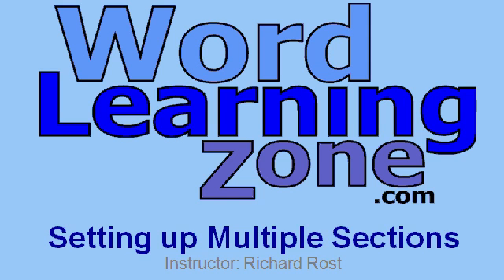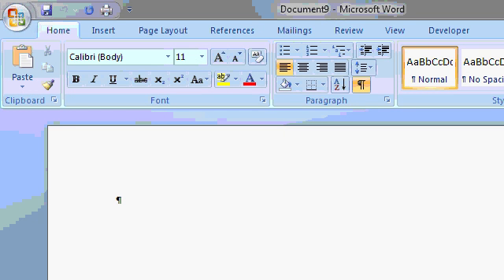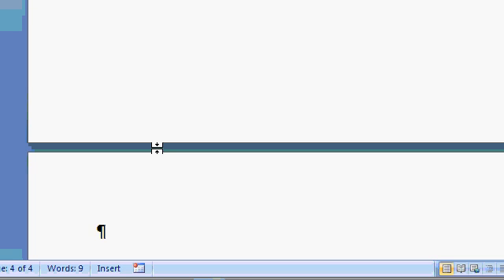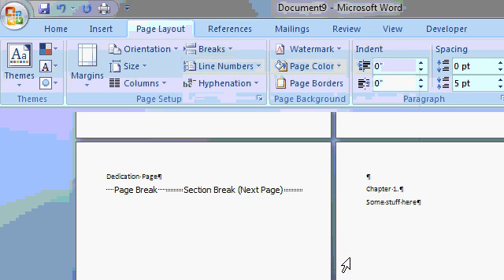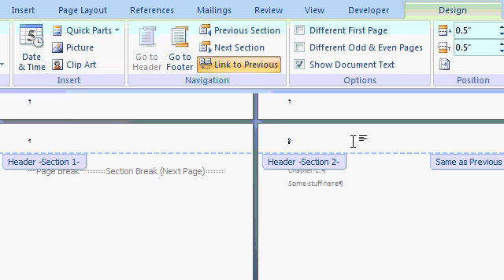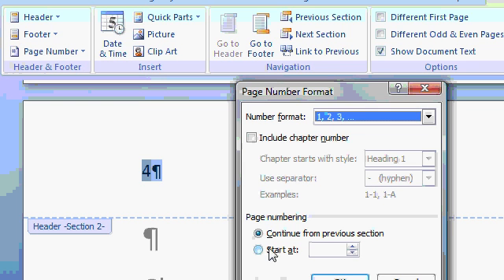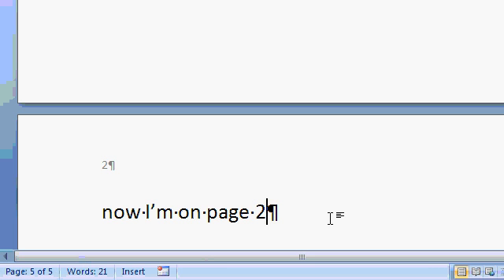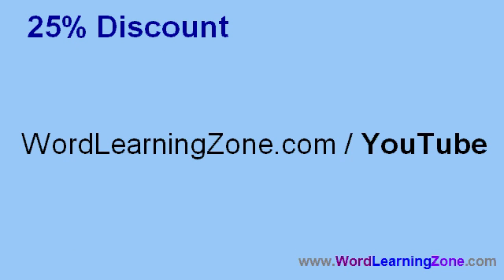Microsoft Word Section Breaks & Page Numbering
Learn how to set up page numbering using section breaks in Microsoft Word. The benefit is that you can have different sets of page numbers, or start your numbering on a page other than P1.